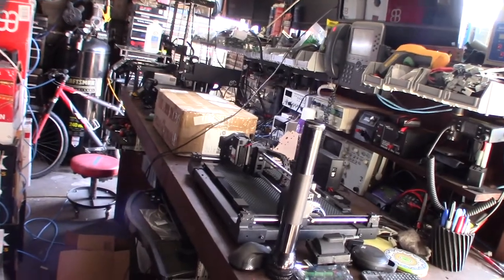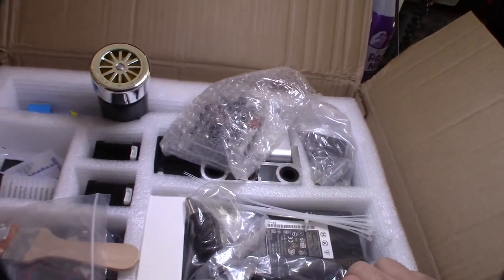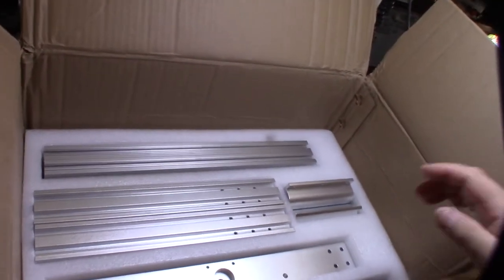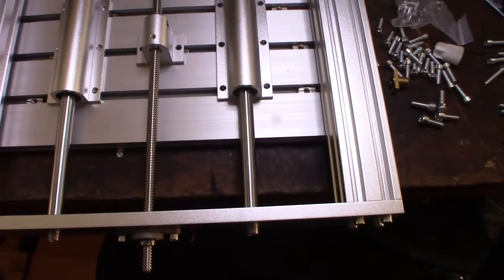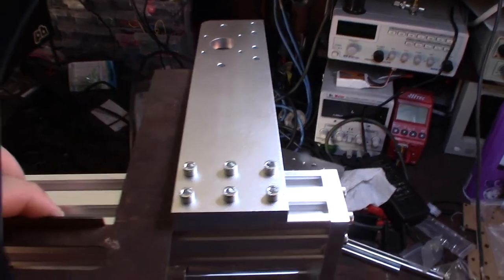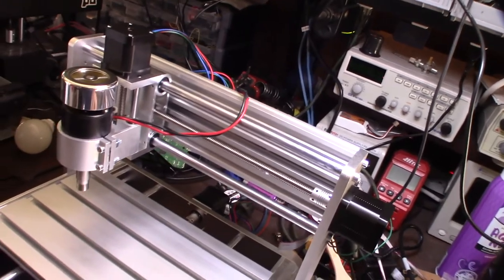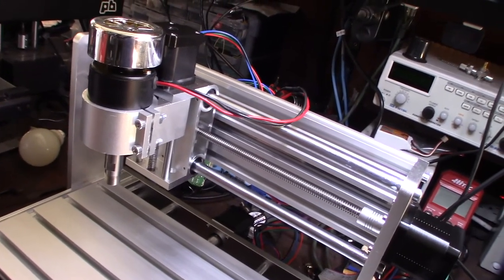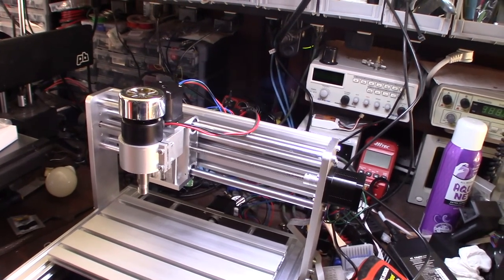MYSWEETY CNC 3018 Pro Ultra Rigid All Aluminum 200W GRBL spindle GRBL yofuly build review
I wanted a small CNC to learn fusion 360 tool paths. I bought the ultra rigid all aluminum design hoping to be able to cut aluminum. The Cheaper pro version has plastic sides and front. This thing is beefier all the way through with 4040 and 2040 rails. The spindle is also upgraded with a 200 watt motor. The system is 24V so hopefully this helps with lost steps and holding torque. I have allot accessories coming. I've already designed a lower chip catching system. The end goal is to have a fully contained system the doesn't make mess on my test bench.

CNC machine on Amazon
If you found this video helpful or would like help fund future experiments. please donate below.